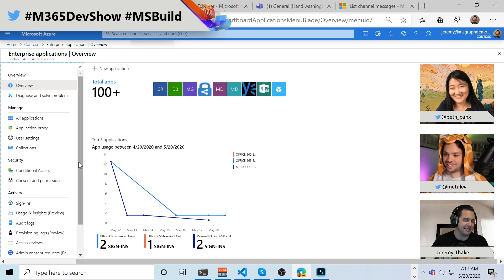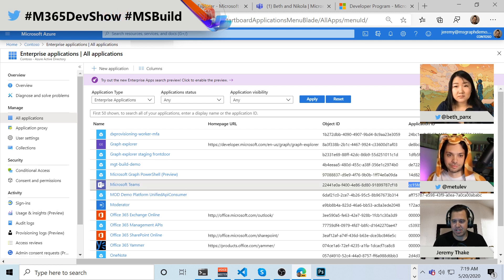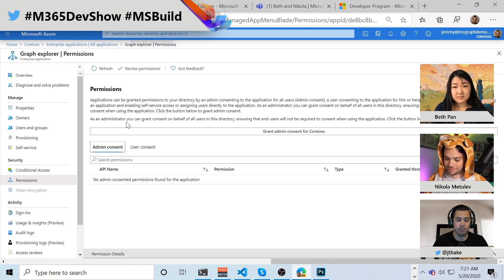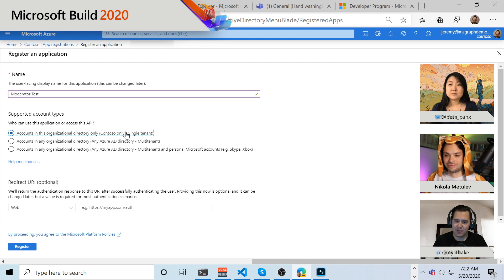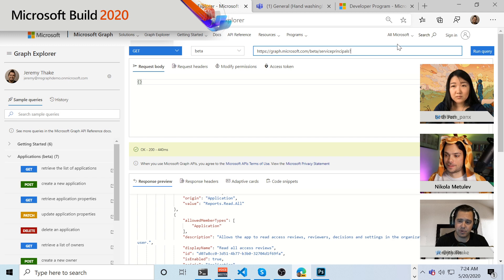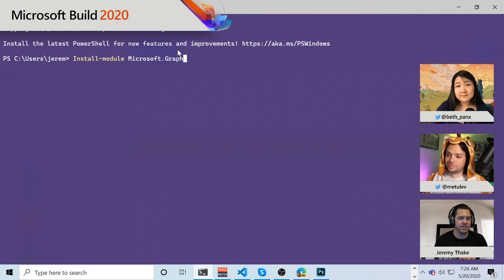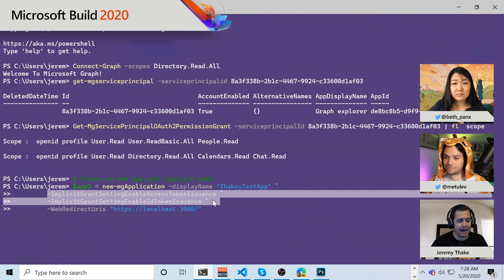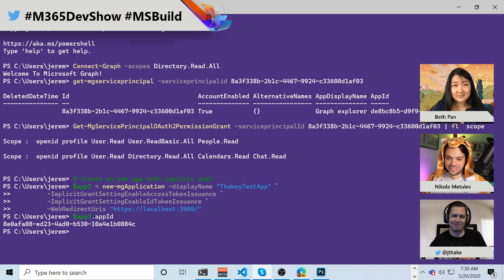MS Build 02 - Setting up the Azure AD app for the Moderator app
Jeremy Thake explains the App Registration steps required for the Moderator app. He shows how to use portal.azure.com, then shows Graph Explorer with the Application APIs and finally onto the PowerShell Graph SDK.